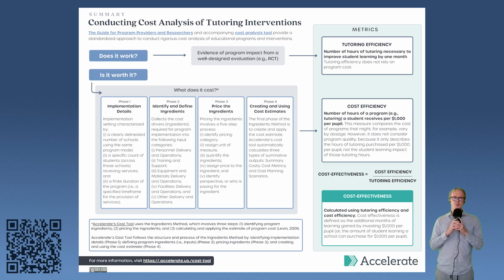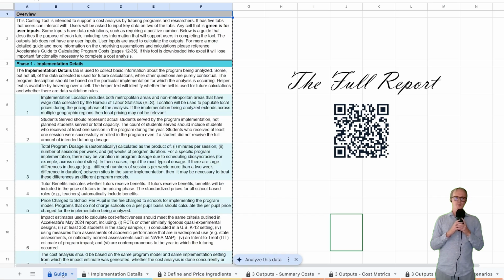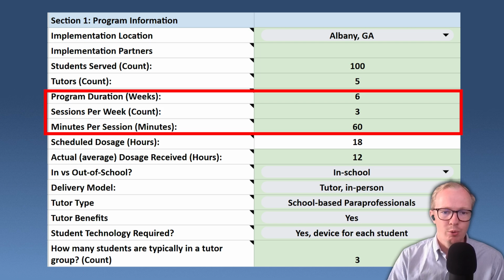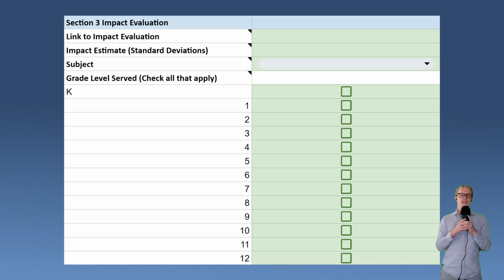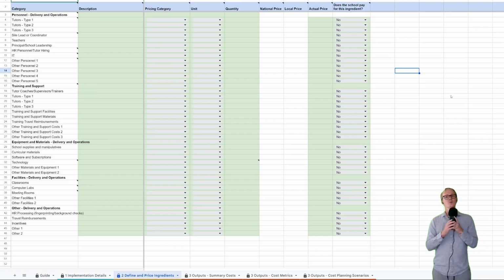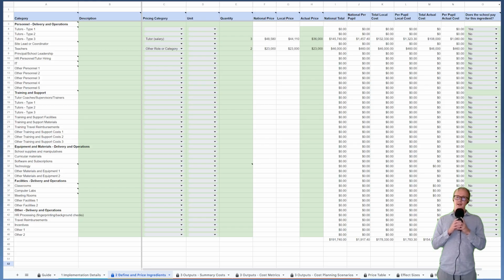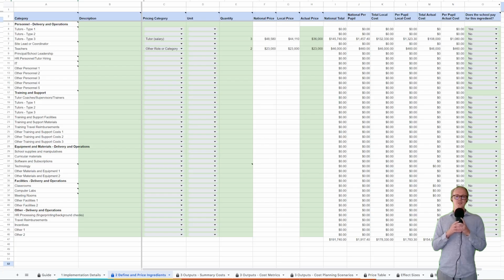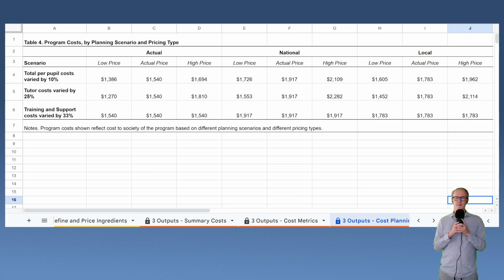Accelerate Cost Tool Tutorial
This video is a walkthrough for tutoring providers and researchers to use Accelerate's cost tool that supports a standardized approach to analyzing the costs of education interventions.

To support policymaker and school leader decisions on the efficient allocation of educational resources, Accelerate introduced a measure of student learning achieved per dollar of educational investment (Kohlmoos & Steinberg, 2024).  This tool accompanies a report called Conducting Cost Analysis of Tutoring Interventions that can be found on Accelerate’s website.

A detailed guide is included in the report on pages 12-27. We recommend using the guide, along with this tutorial, when using the tool.